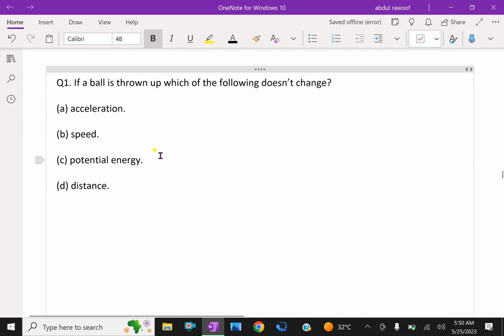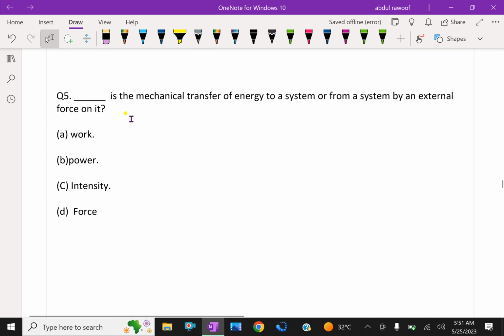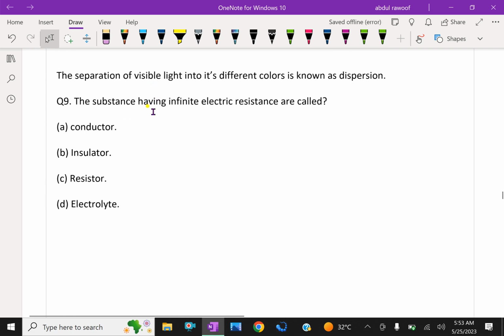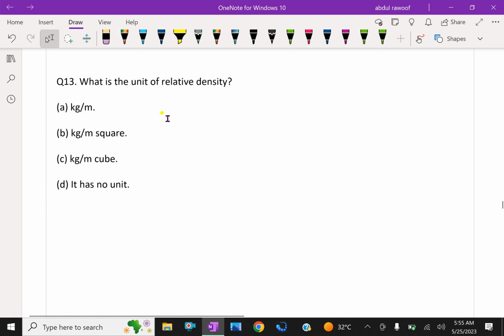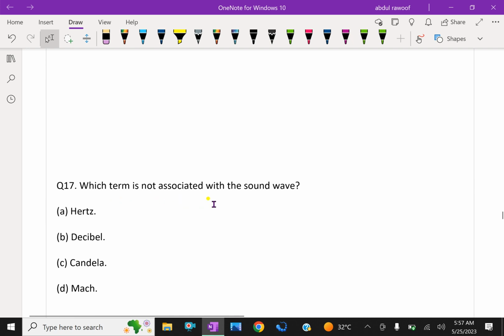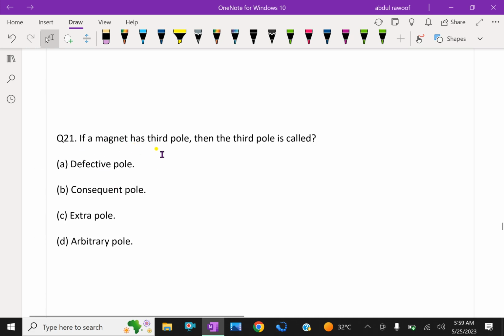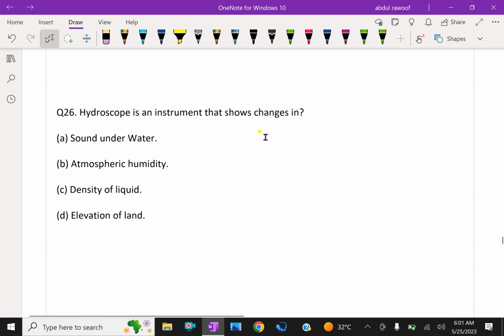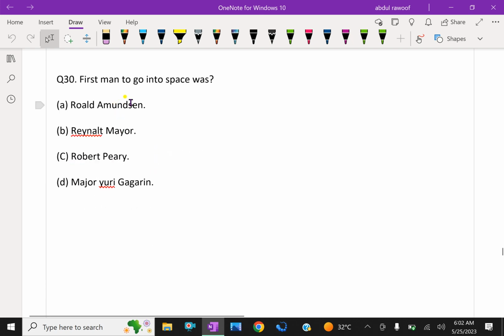Physics : - ( MCQ and answers for competitive exams ) - 2.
Physics is the branch of science that deals with the structure of matter and how the fundamental constituents of the universe interact. It studies objects ranging from the very small using quantum mechanics to the entire universe using general relativity.